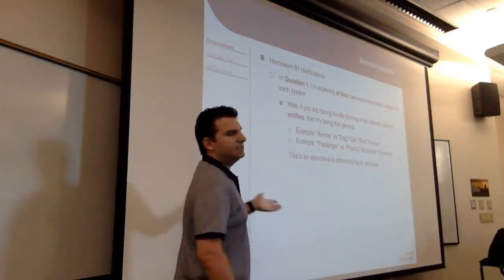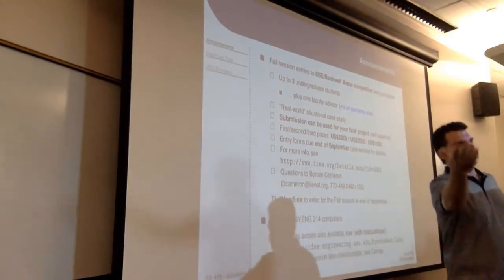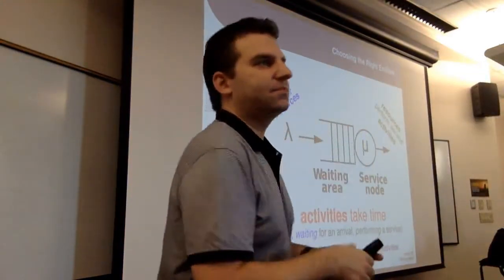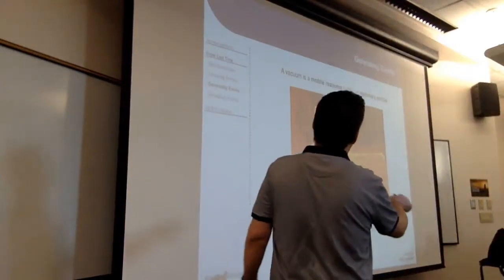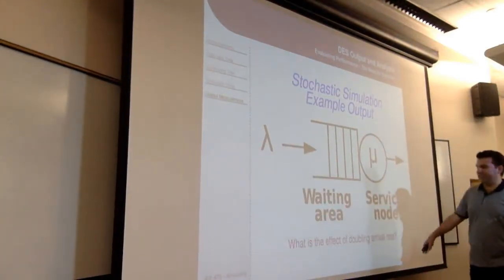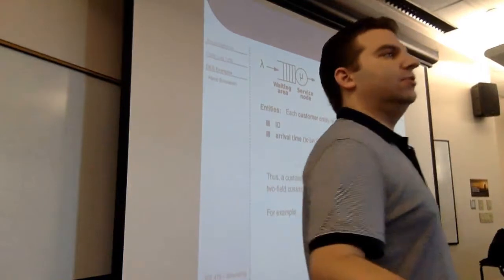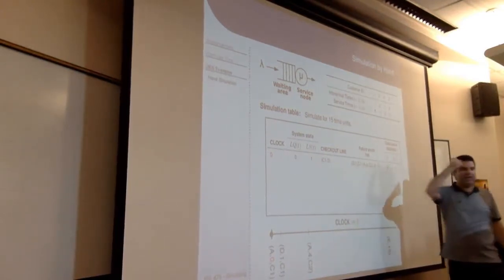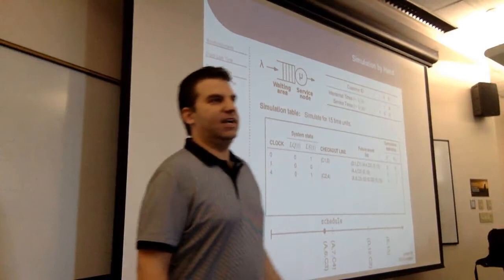IEE 475: Lecture B2 (2019-09-05) - Discrete Event System (DES) Simulation Examples I